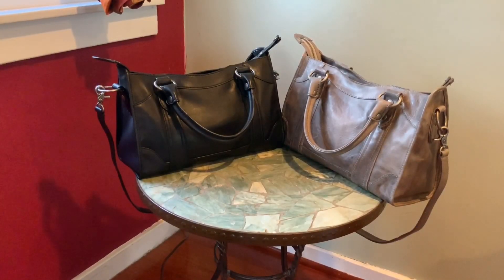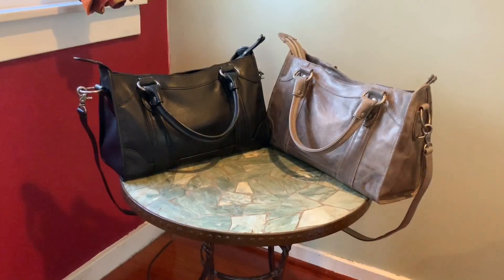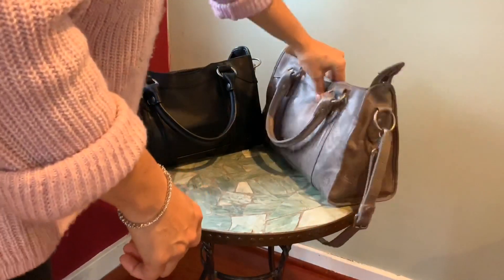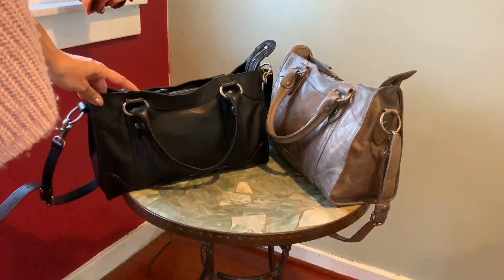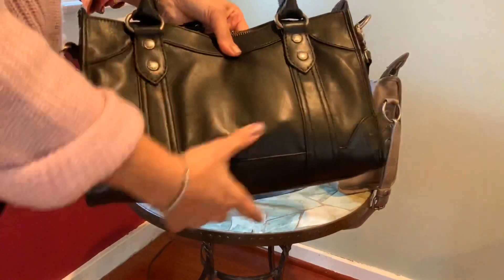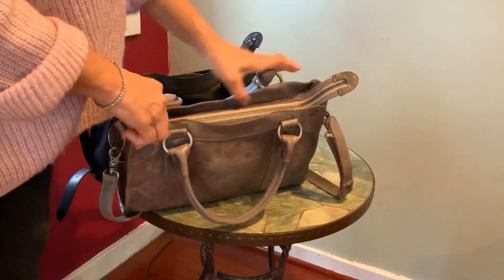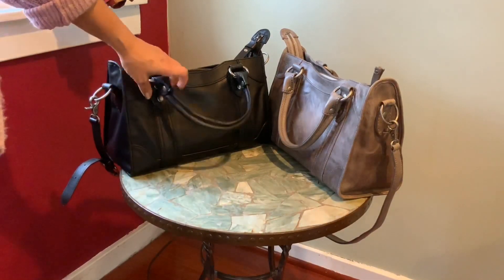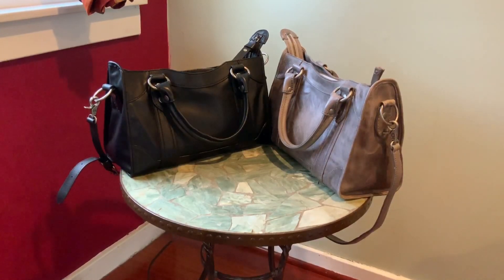Frye Melissa Satchel Review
My thoughts on the Frye Melissa Satchel.  This is a full grain, pull up leather satchel that can be worn cross-body, shoulder or carried by hand.